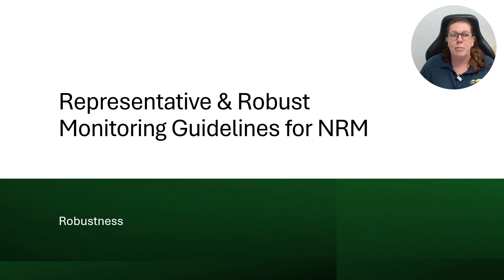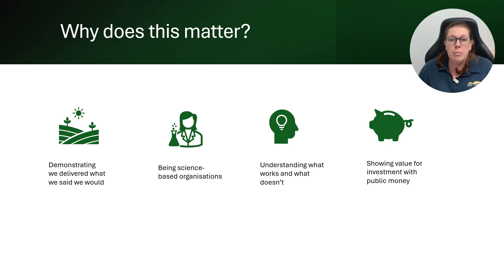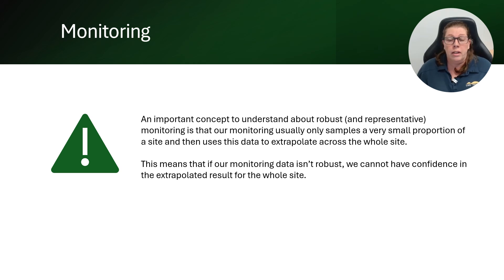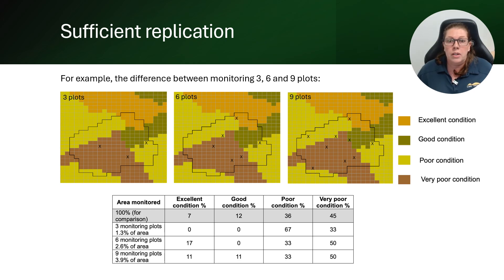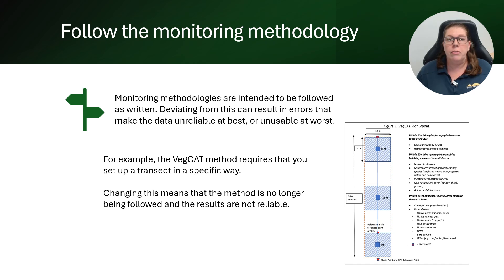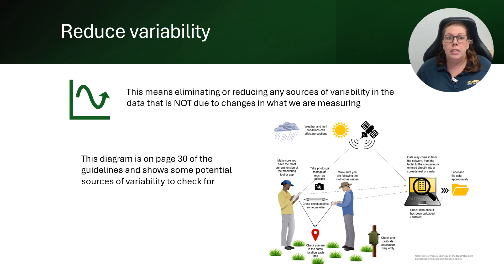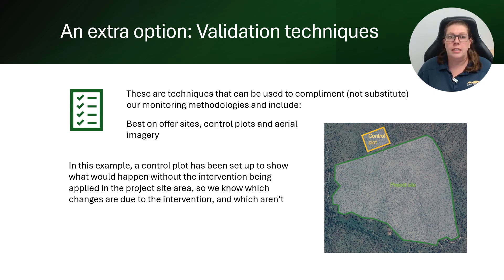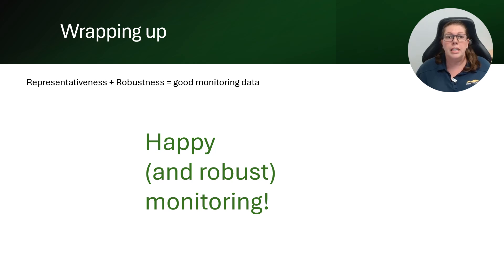SWIF RESOURCE: Monitoring guidelines - Robustness presentation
This video complements the Representative and Robust Monitoring Guidelines for NRM and is a resources for the regional NRM sector's SWIF - the State-wide Indicators Framework.